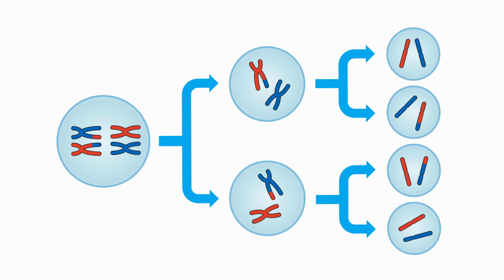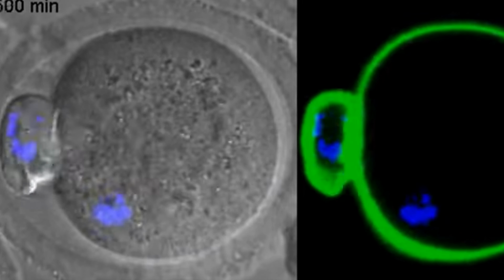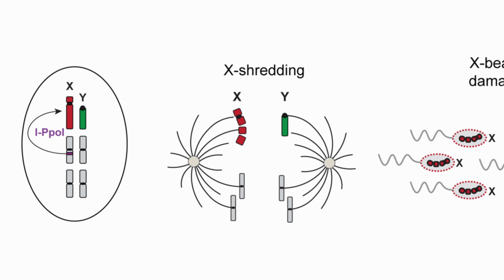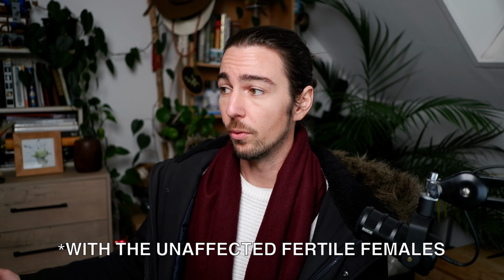How could genetic engineering cause an extinction?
Genetics, flesh-eating flies, and an ancient microscopic war. What are gene drives, and how could they save millions of lives while potentially upending ecosystems across the world? Let's take a meander and find out.